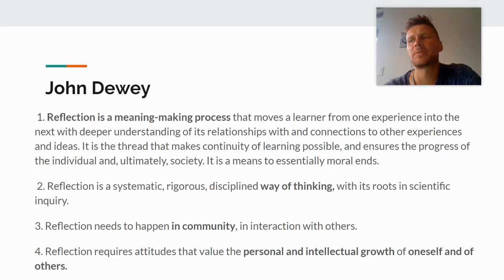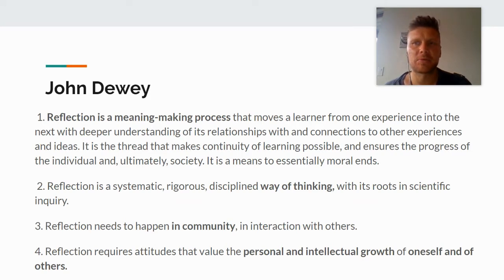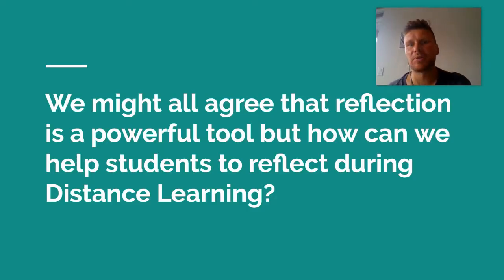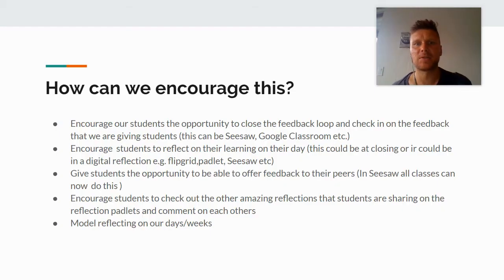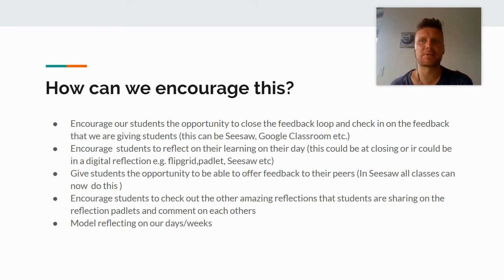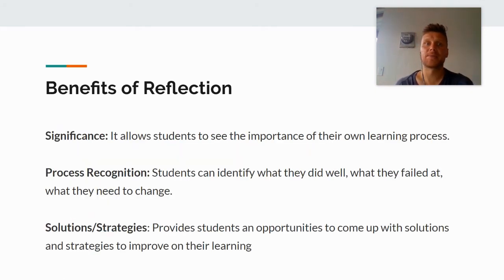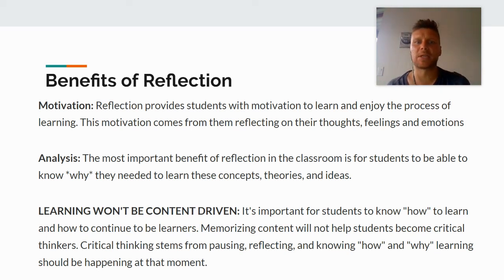The importance of making time for reflection during distance learning (but really all the time!)